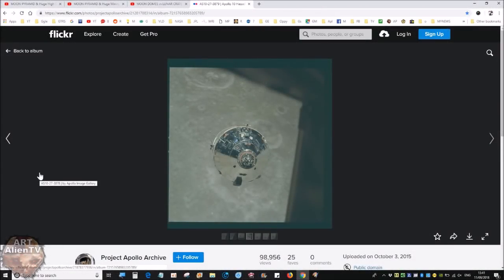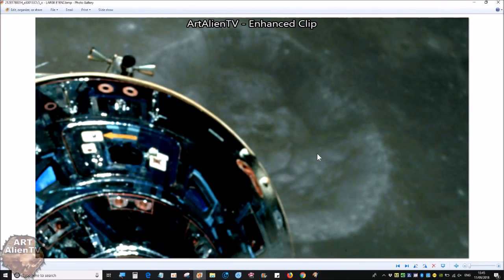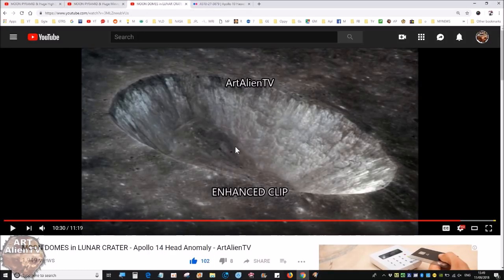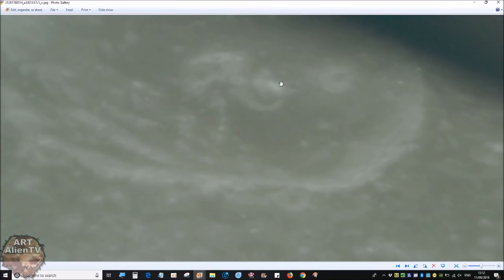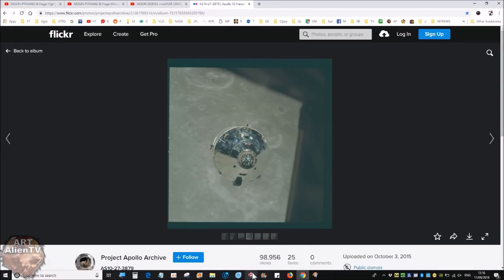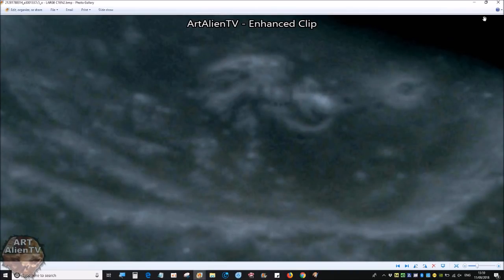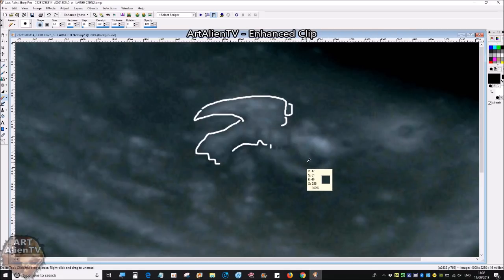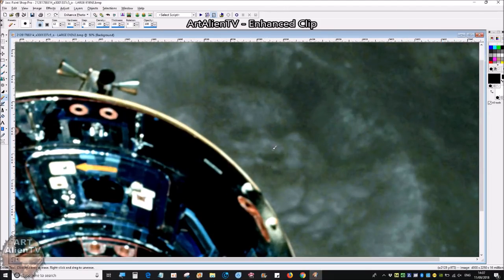Is This a FACE on the MOON ? Crater Structures - ArtAlienTV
" What looks like a huge human face on the Moon. It may well be an optical illusion but it looks like one from both angles taken be 2 Apollo missions. Also a huge arthropod shaped segmented structure in a near crater in this Apollo 10 image.

First found by Joe White - ArtAlienTV on 10th Sept 2018 and
published on YouTube first by ArtAlienTV - 11th Sept 2018.

Official group on Facebook.